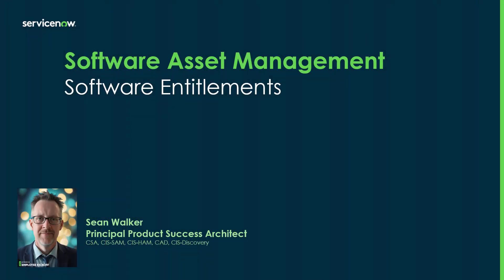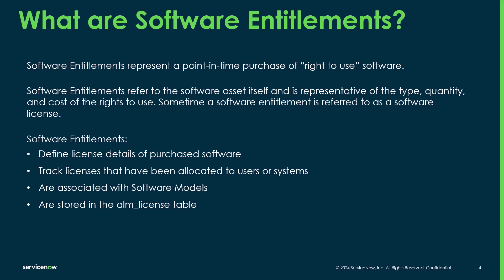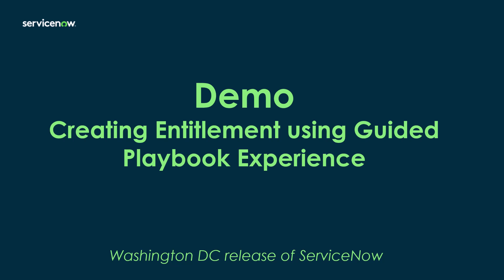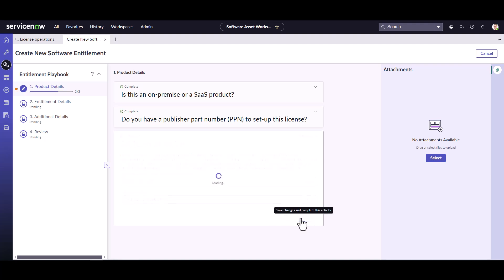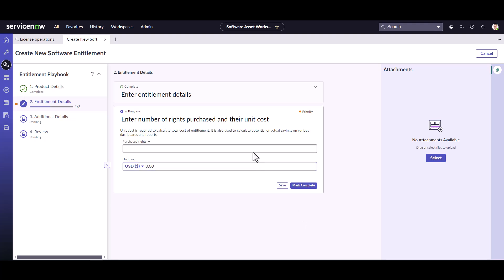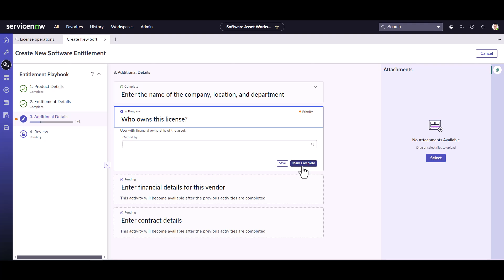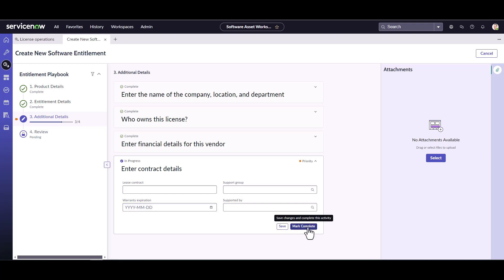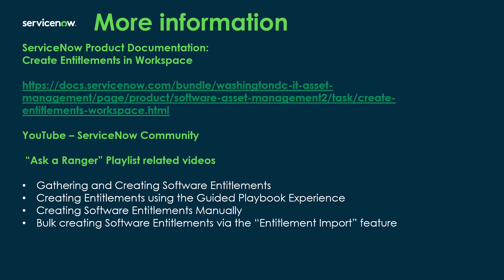Creating Entitlements Using the Guided Playbook Experience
This video will guide you through the steps of creating Software Entitlements using the Guided Playbook Experience.